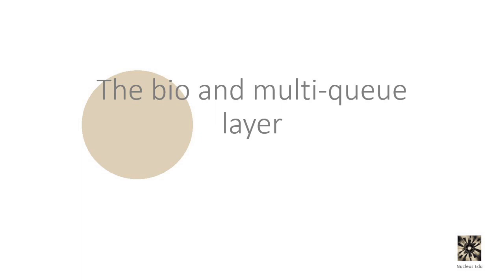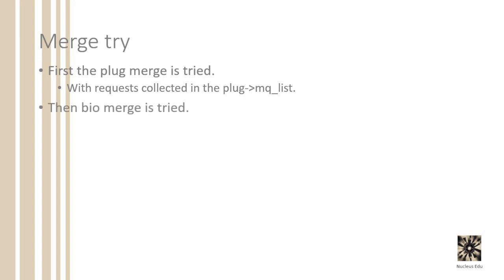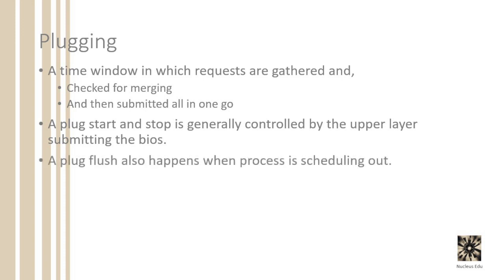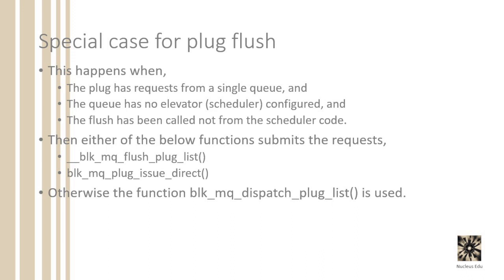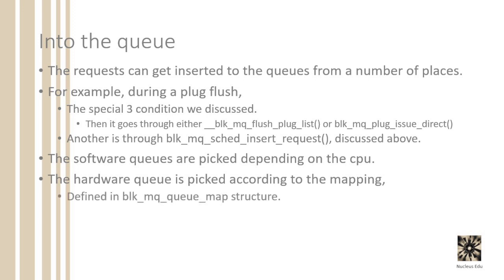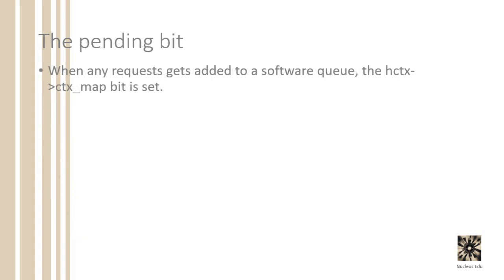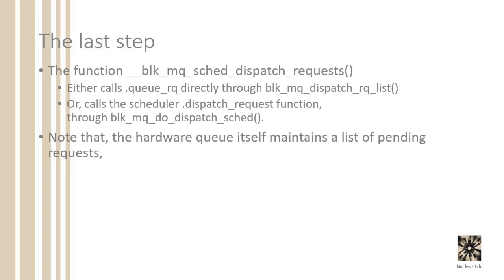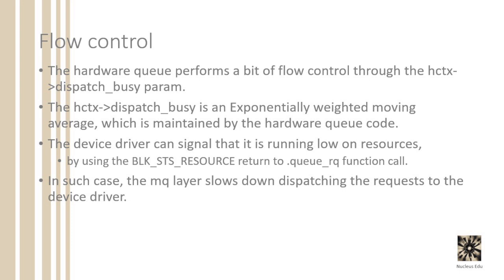A deeper look into the Linux block layer - The multi-queue layer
In this video we are going to look closely into what goes on inside the Linux kernel multi queue layer, which is one of the major layers of the Linux kernel block layer.

[kernel version 6.1]

The overall agenda of this session is as follows:
Request merge​ - Plugging​ - Software and hardware queues​ - The Elevator - Dispatch step - Flow control

This is part 3 of the series of session covering the Linux kernel block layer.